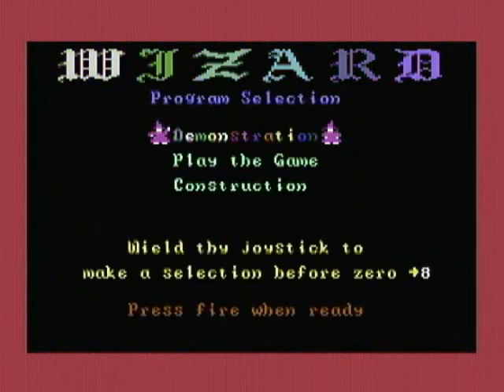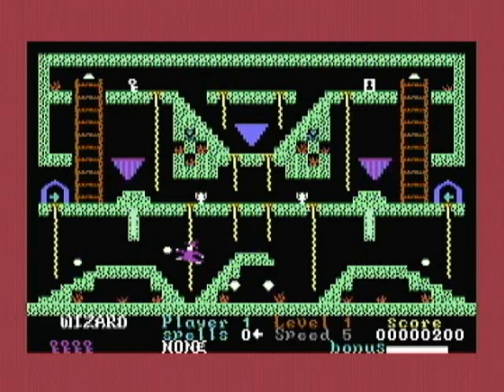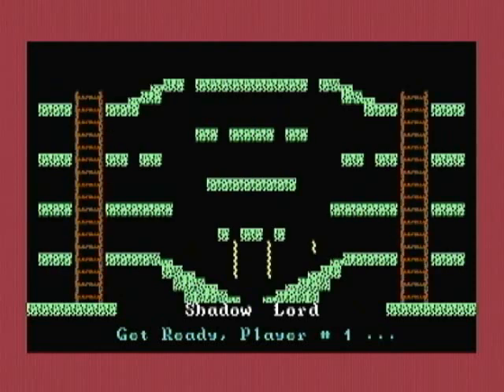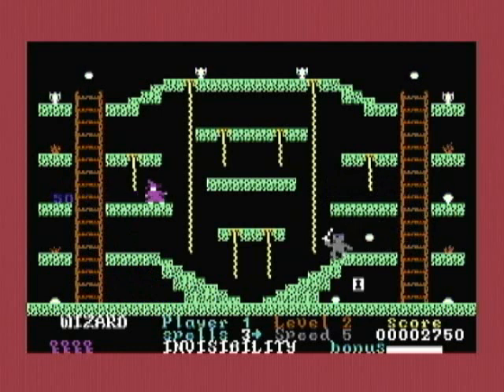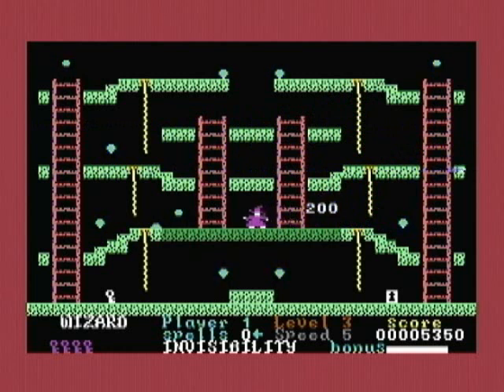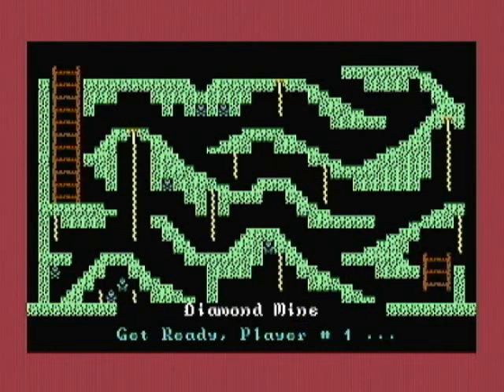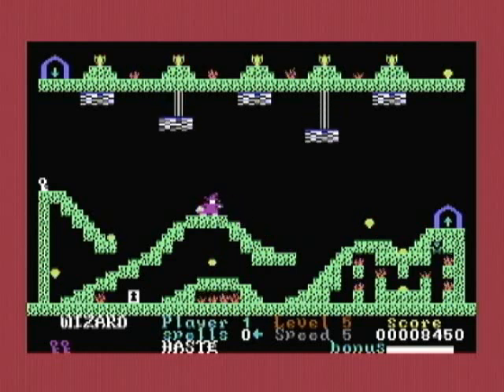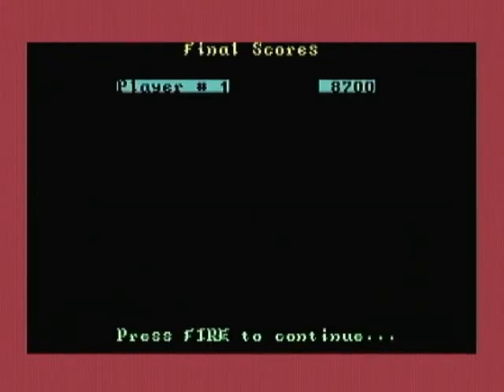Wizard on a Commodore 64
Programmed by Sean A. Moore and Steven Luedders

Hardware used: C64C and 1541-II floppy disk drive.
Captured with Terratec Grabby (S-Video)